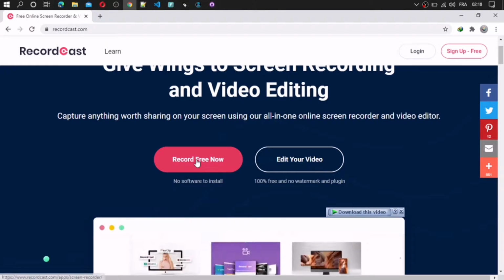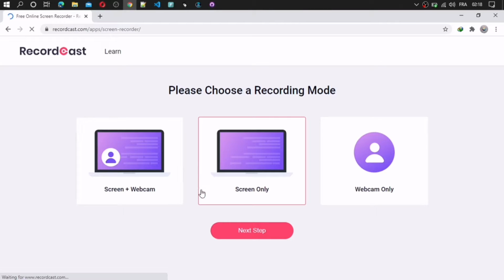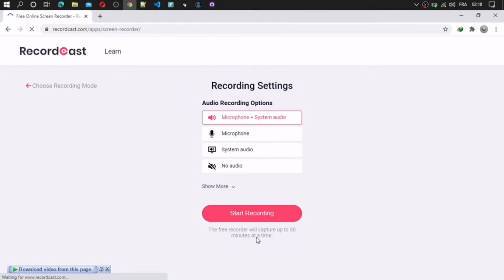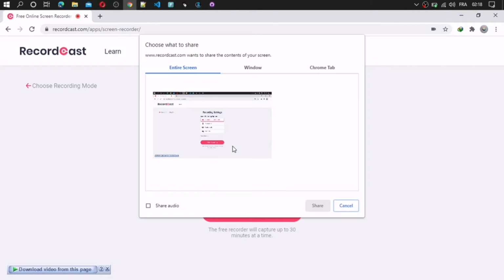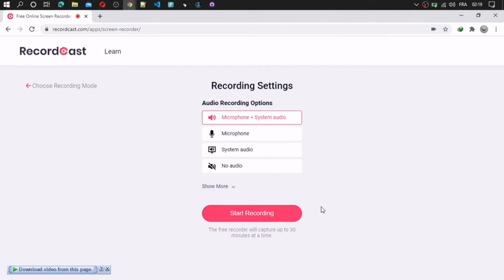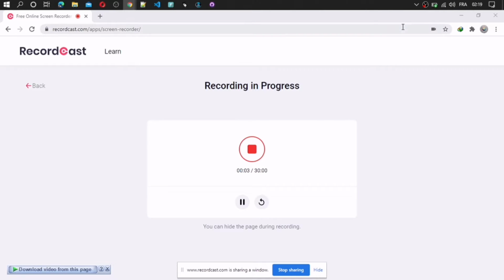Recording screen without any softwares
Hello and welcome back with another youtube video.
On this tutorial you gonna know how you can recoding screen and make videos, without installing software on your computer, using only a useful website.

This method work on windows and Linux.

10 or g screen recording,